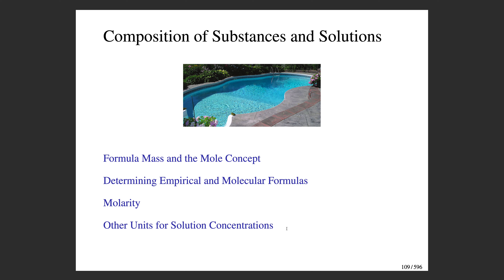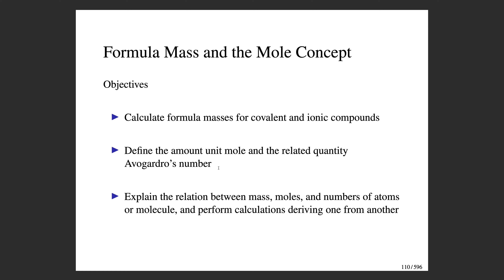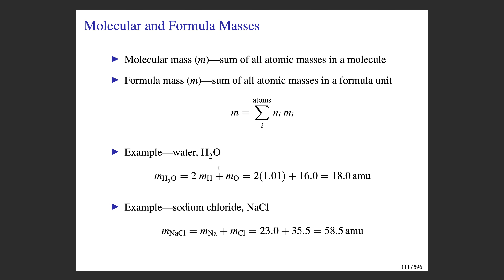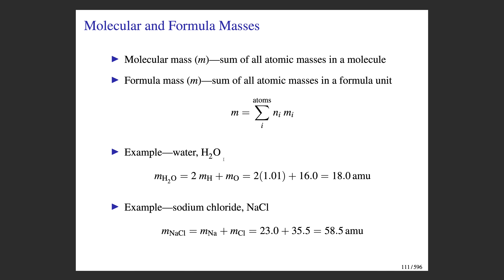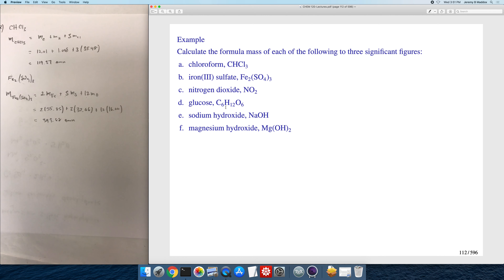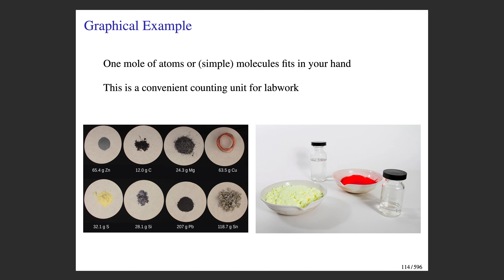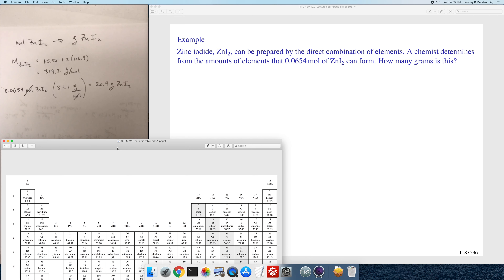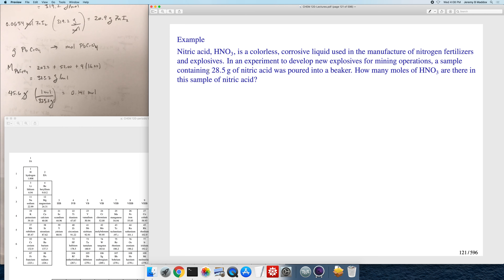CHEM 120-03a-Substances and Solutions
This video discusses molecular mass and the mole concept.